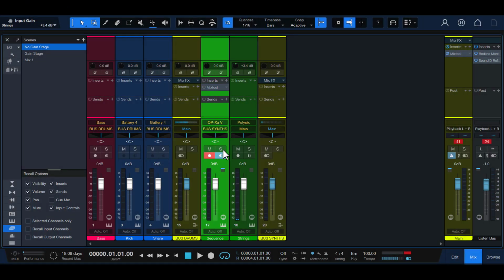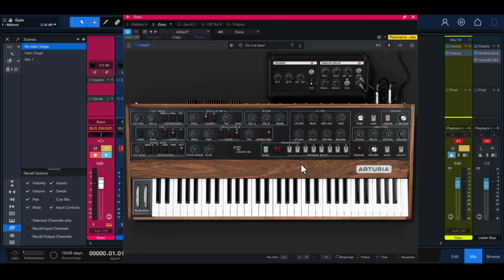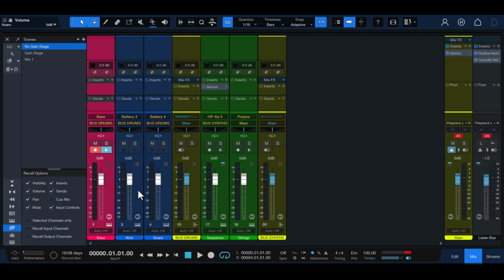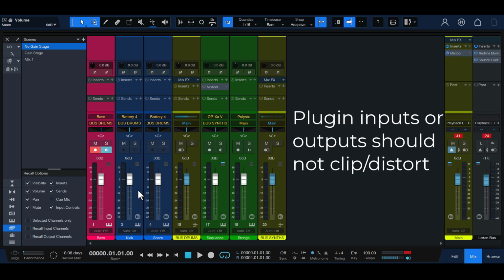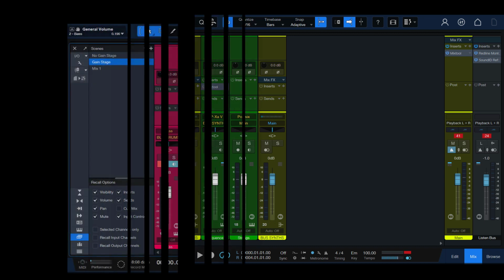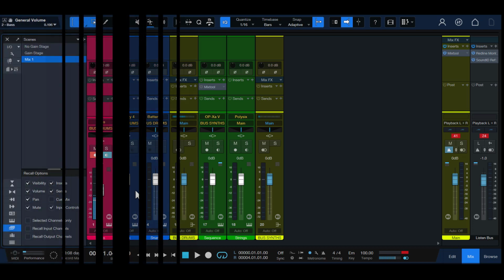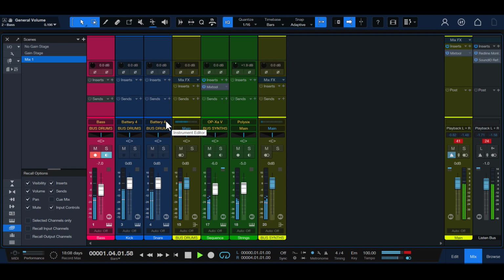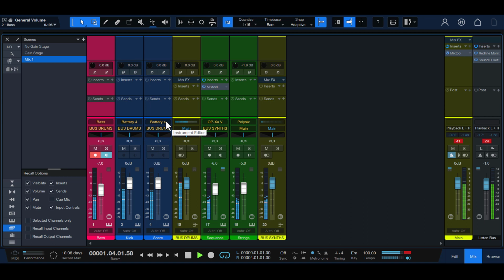How to Mix Synthwave (Gain Staging Techniques)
Gain staging is the process of managing the relative levels in each step of an audio signal flow to prevent the introduction of noise and distortion.

In this video we'll cover 1 method you can use to properly stage the gain of your DAW mixer channels, so you can achieve the best possible sound for your mixes and productions.

You can use this method whether you mix as you go or have a formal mixdown session at the end of the production process.